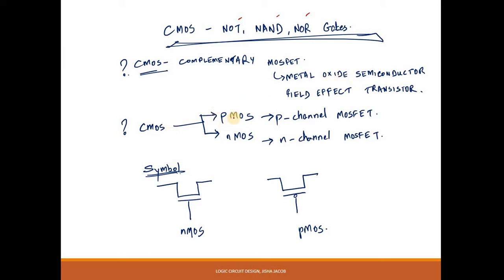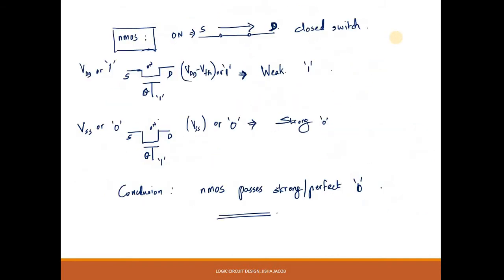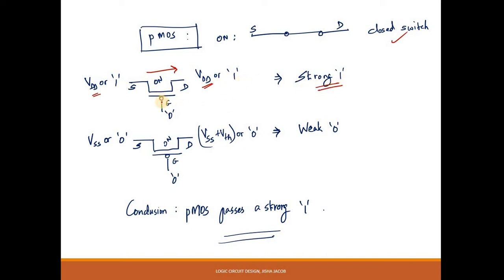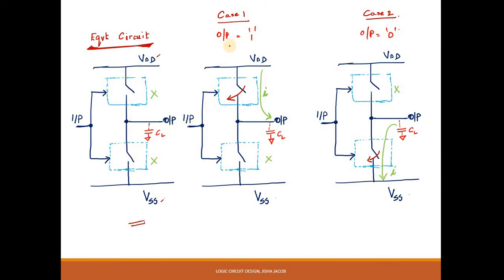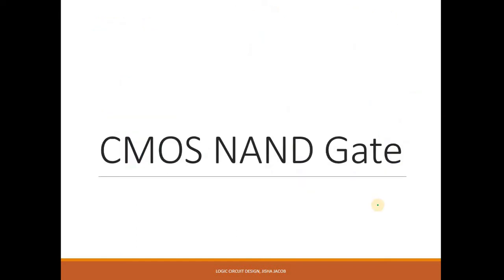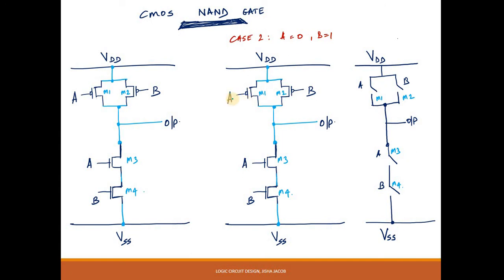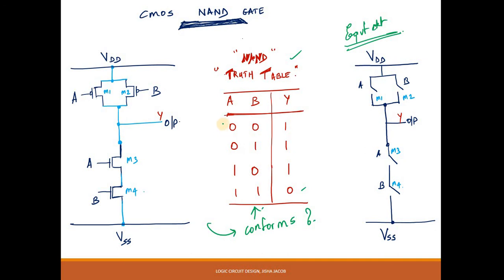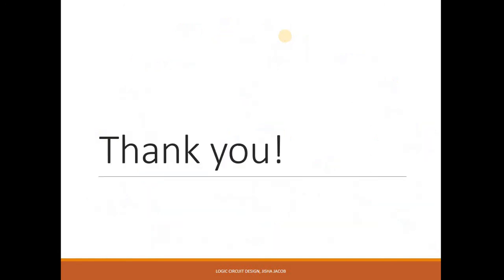3 CMOS gates that's worth understanding_plus some CMOS/nMOS/pMOS basics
CMOS - generic structure
nMOS, pMOS - as switches
CMOS NOT Gate - circuit and working
CMOS NAND Gate - circuit and working
CMOS NOR gate - circuit and working